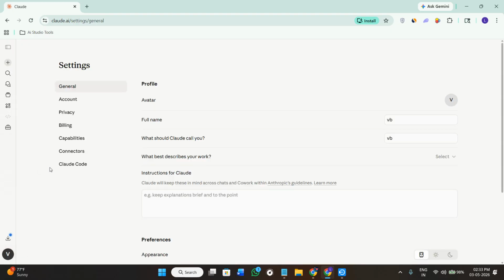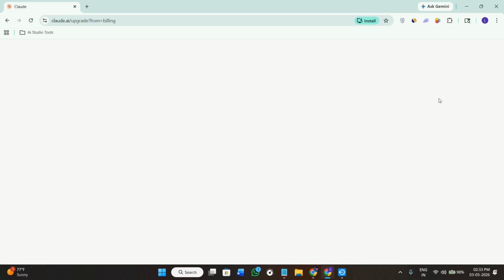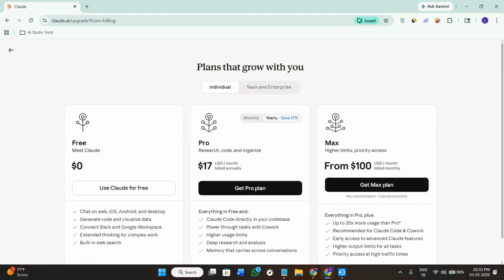How To Check Token Usage In Claude AI 2026 Full Guide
Welcome to the Fixed Formulas YouTube channel! In this tutorial video, I will show you How To Check Token Usage In Claude AI 2026 Full Guide